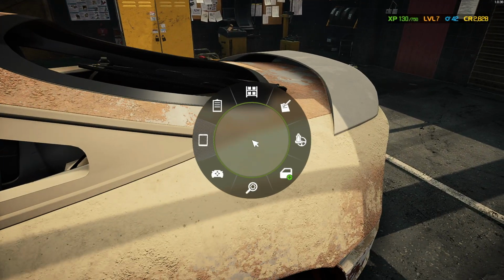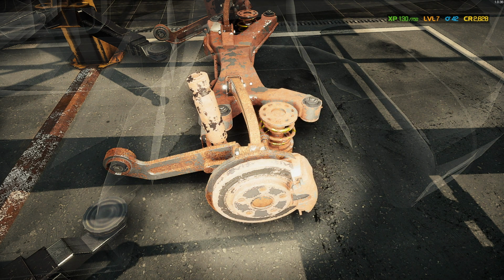Stealing the clients car parts for my car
I am Trying to get this car of mine going and now I have a client with the same car as I do and now I do not know if I should swap some parts out lol